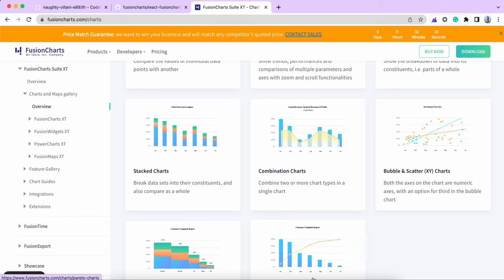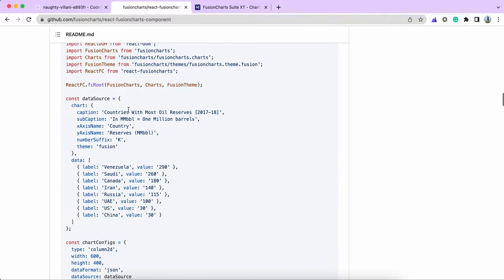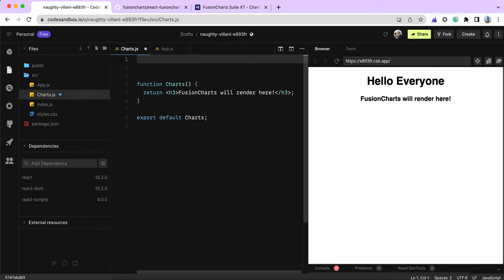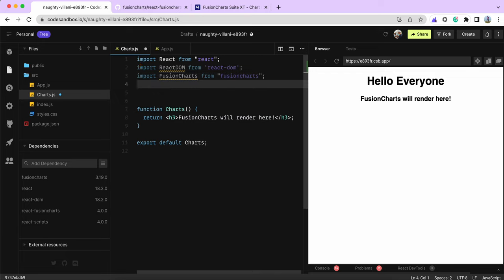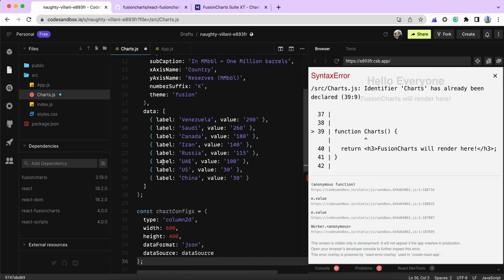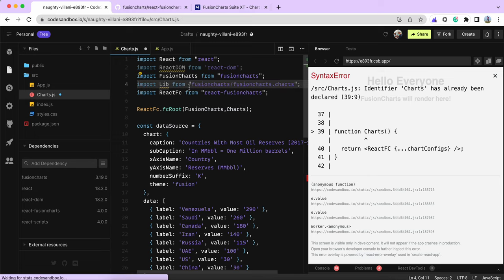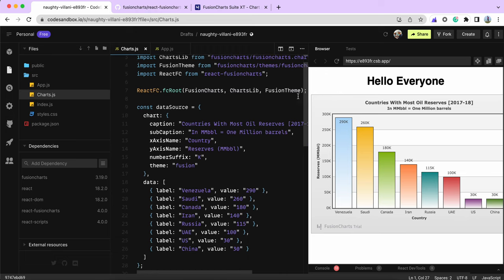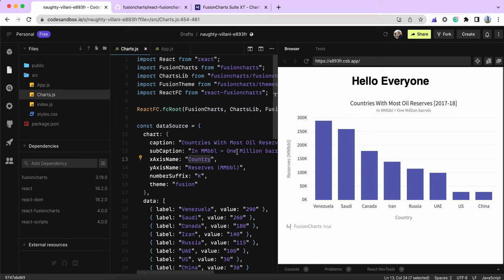Visualise FusionCharts in React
This video talks about rendering fusioncharts in react.